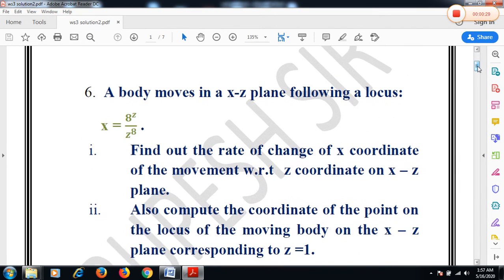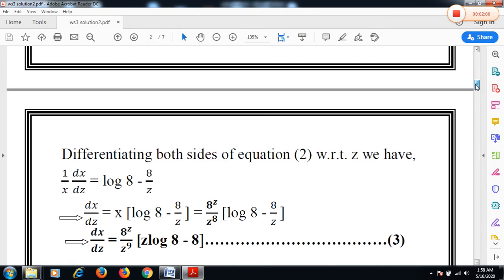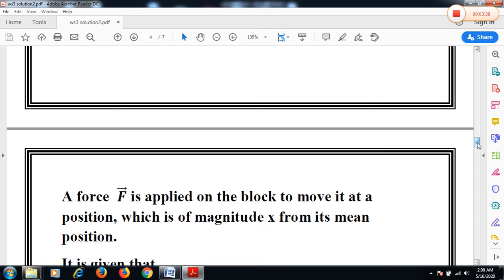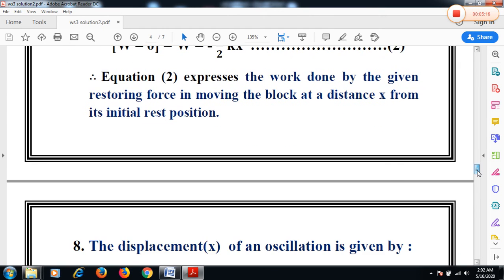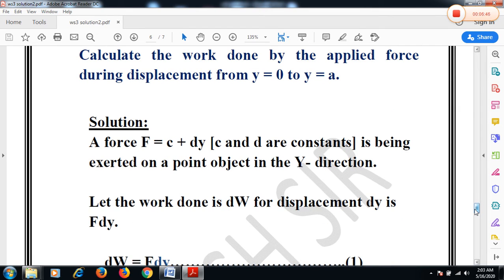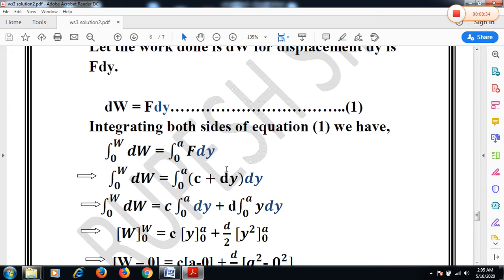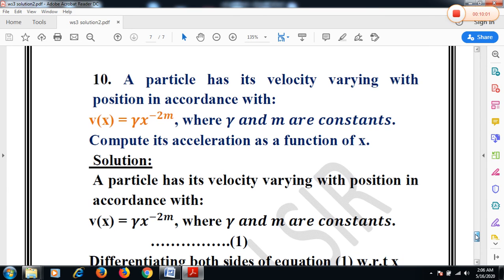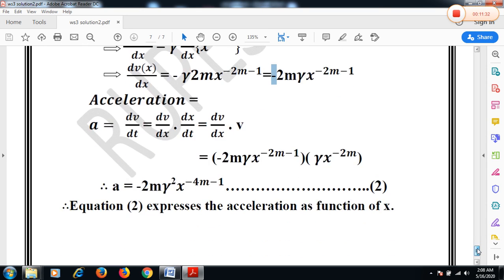CLASS 11 PHYSICS SOLUTIONS OF DERIVATIVE AND INTEGRATION RELATED SOME IMPORTANT PROBLEMS S3 PART2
CLASS  11 PHYSICS | BRIDGE COURSE | SOLUTIONS OF DERIVATIVE  AND INTEGRATION RELATED SOME IMPORTANT PROBLEMS | SET - 3 PART - 2 | PHYSICS E - MINE | RUPESH SIR - Here in this video I have discussed solutions of some important problems involving derivative and integration.